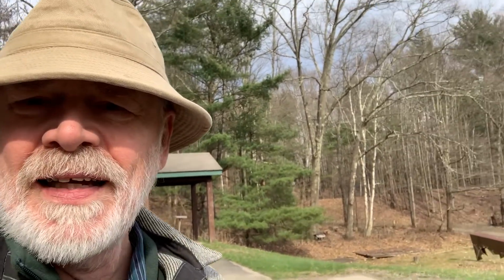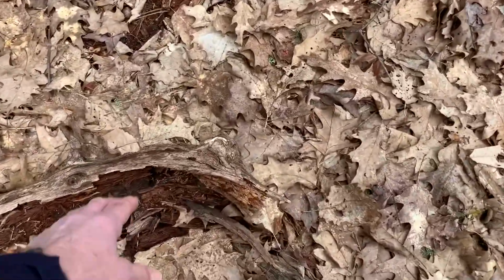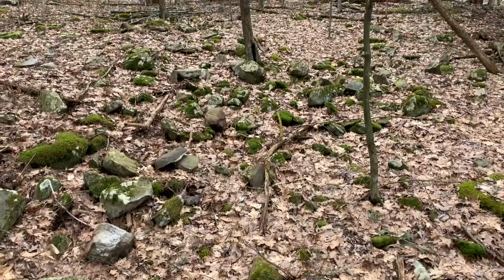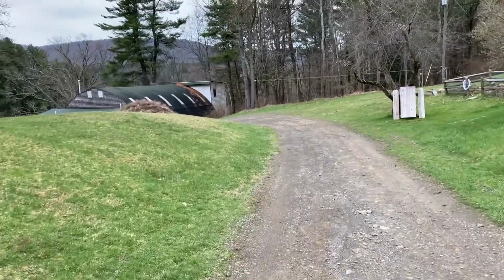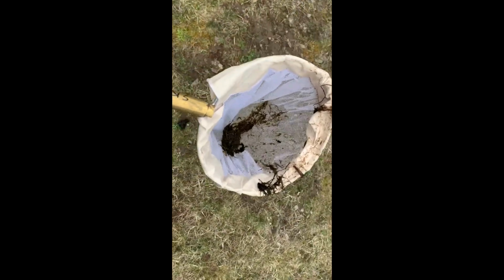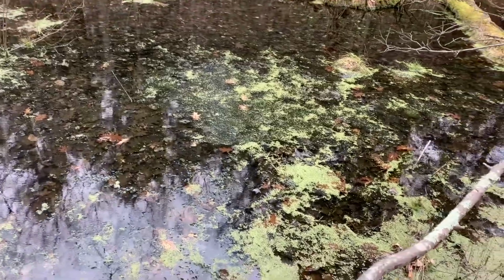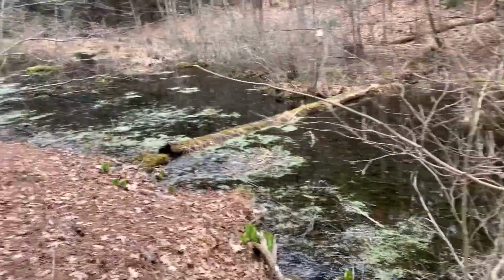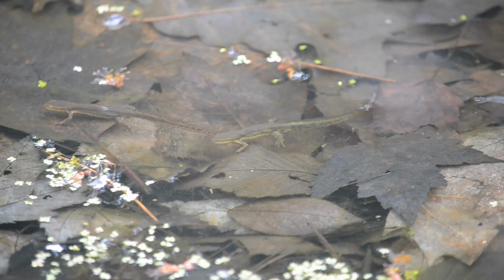Field Trip PL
Virtual field trip to Pine Lake to search for salamanders